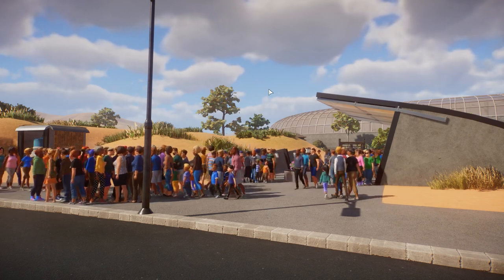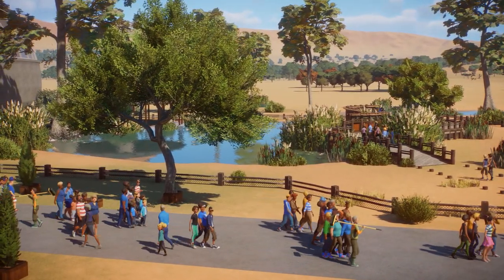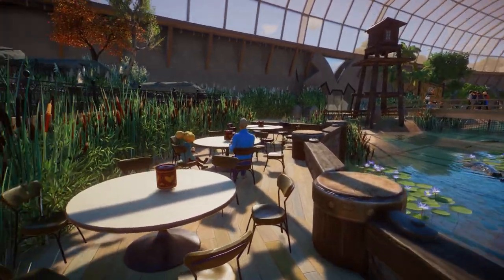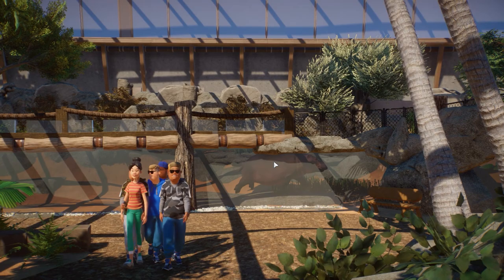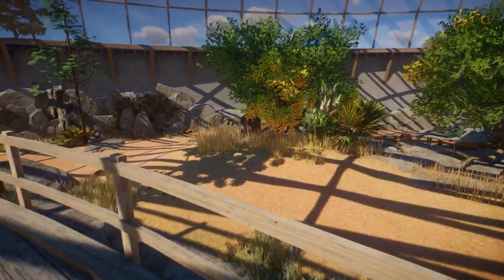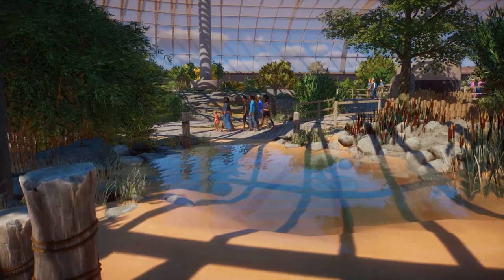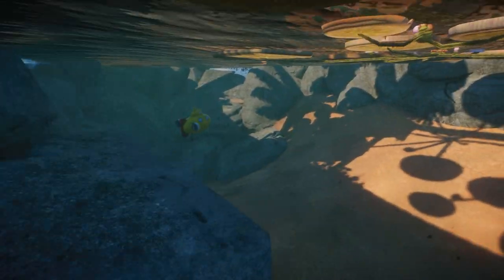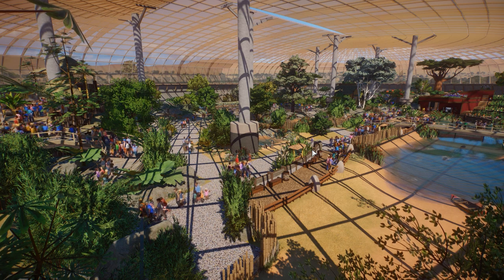This build is AMAZING - Competition Finalist 1/3 - Planet Zoo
Welcome to the finalists of Rudi Rennkamel Summer Competition in Planet Zoo. I picked my 3 favs and now its your turn to vote for the best Dome build!

SOCIALS:
Guilded

Epedemic Music Sound.
Specs:
i9 10850k
RTX 2080Ti
64GB DDR4